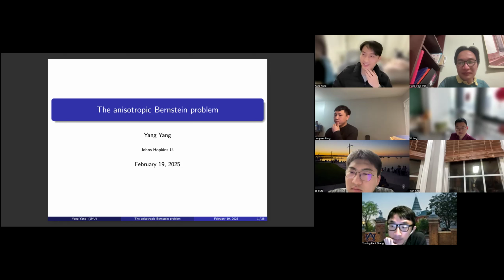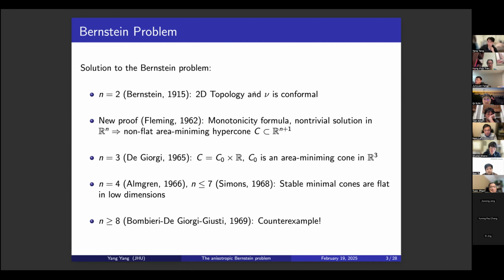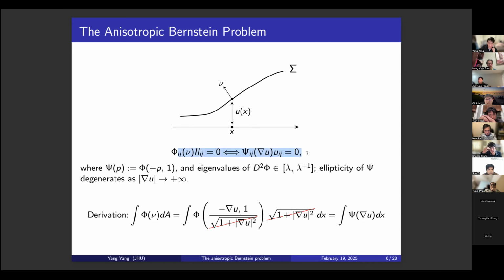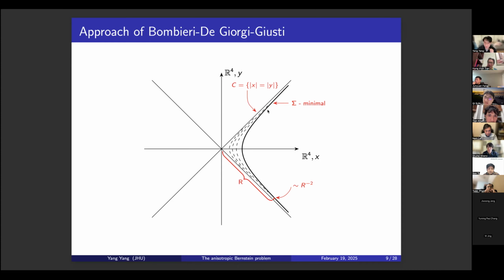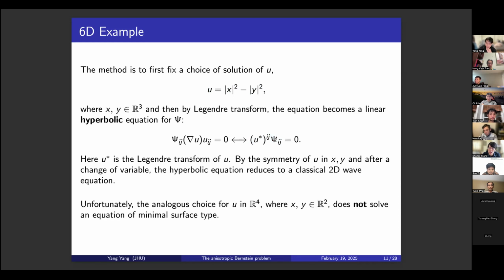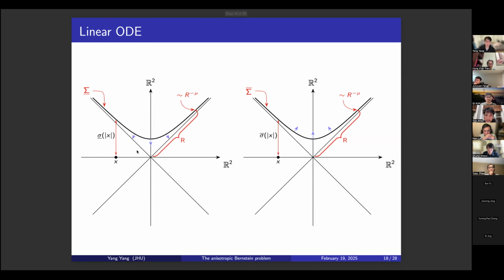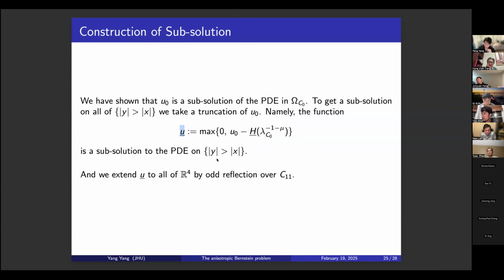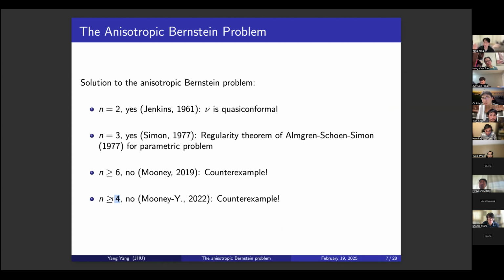Yang Yang (Johns Hopkins University) - The anisotropic Bernstein problem